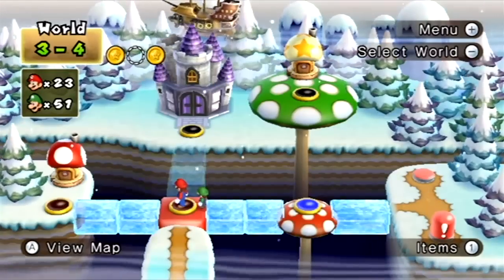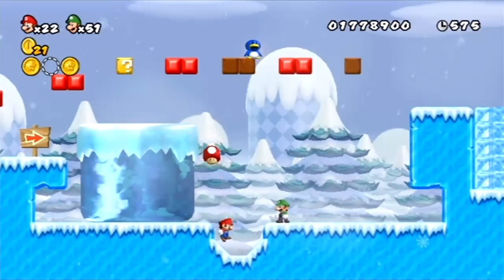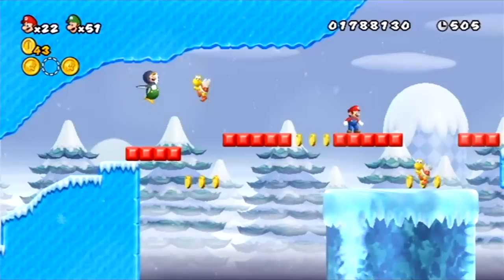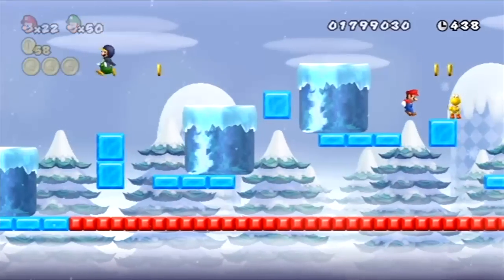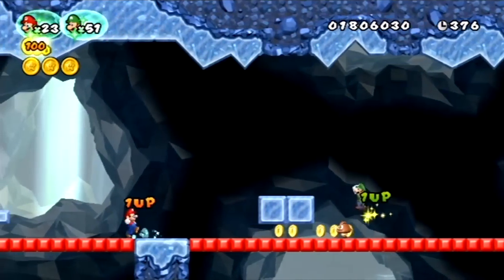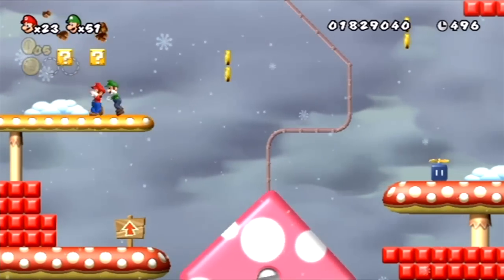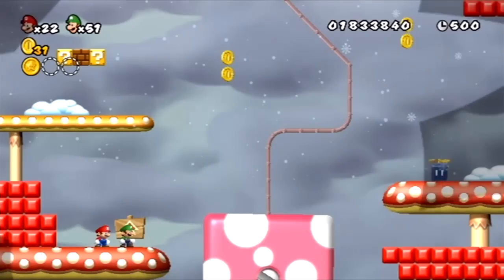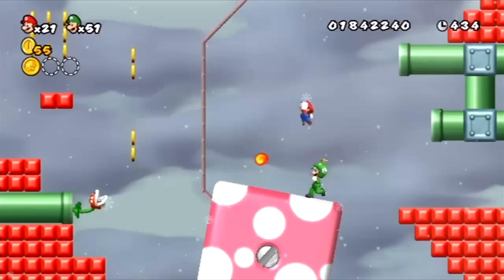New Super Mario Bros. Wii Walkthrough - Episode 12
We are back to complete these levels!